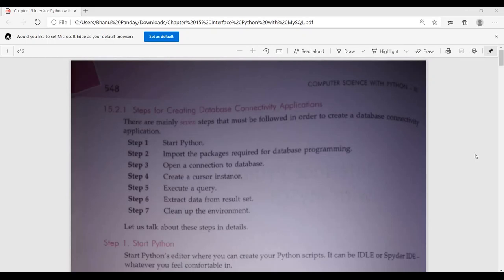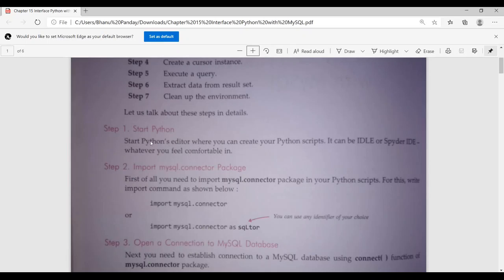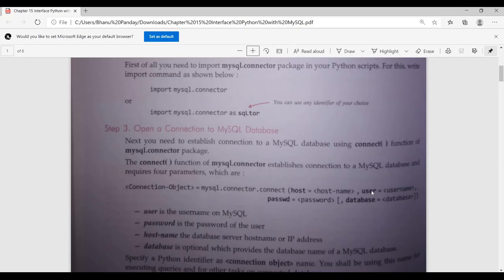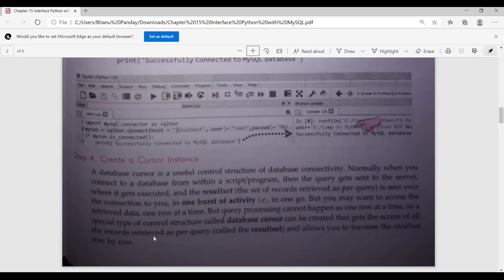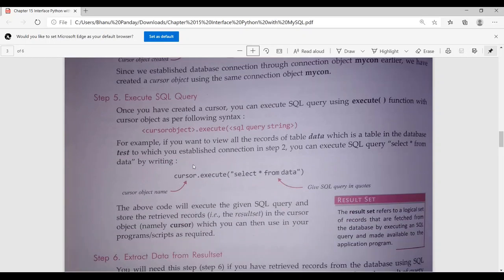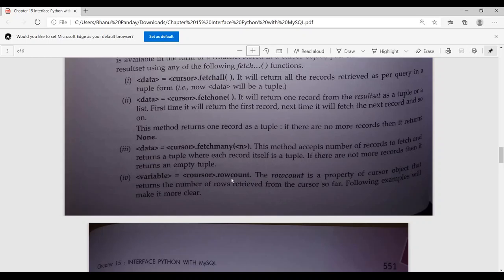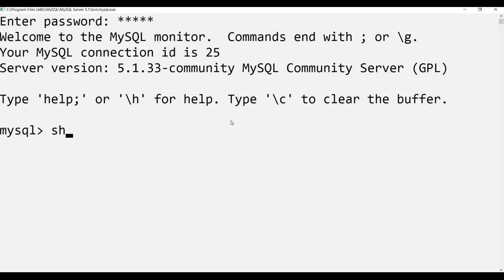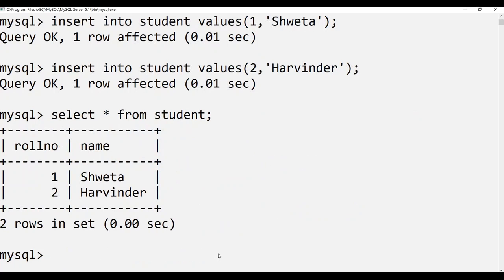Interface Python with SQL part 1 | Chapter - 15 | Class XII | Subject - Computer Science